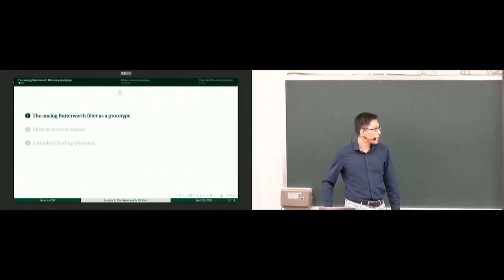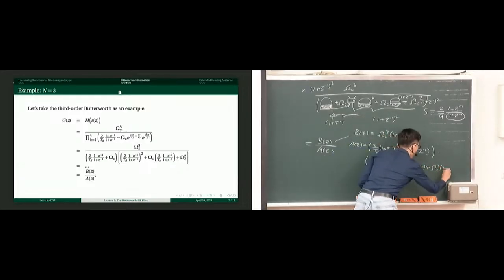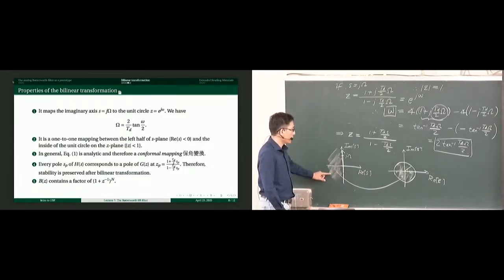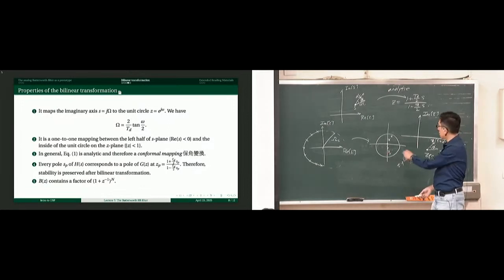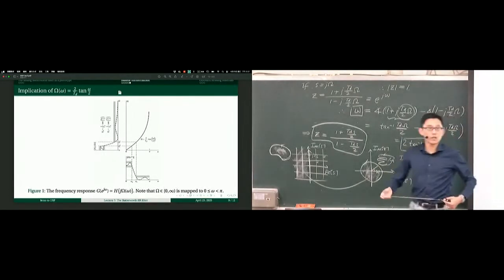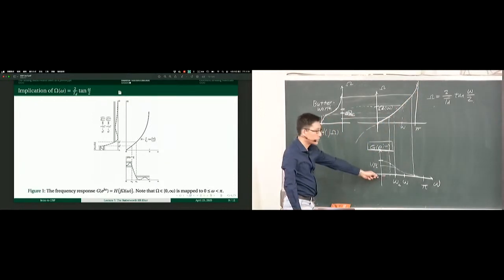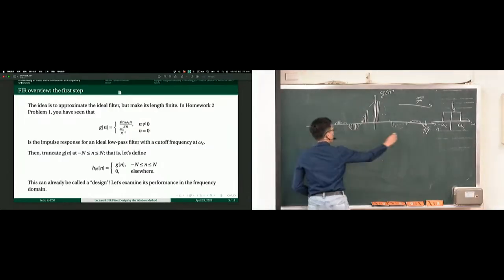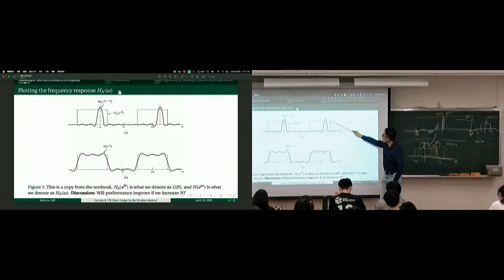Intro. to DSP - Lec 7c & 8a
Lecture 7: Butterworth filter and IIR design
Lecture 8: FIR design using the window method
Corresponding to :